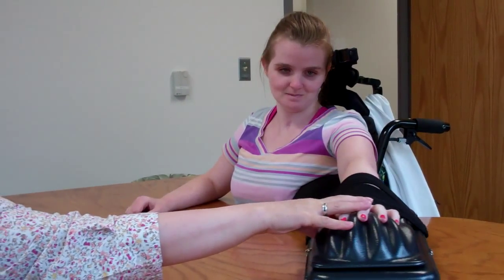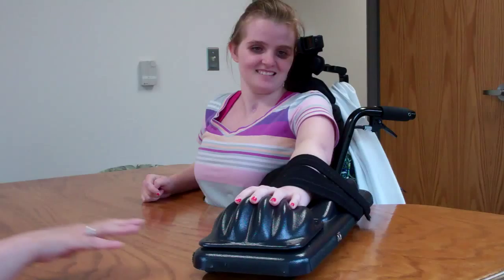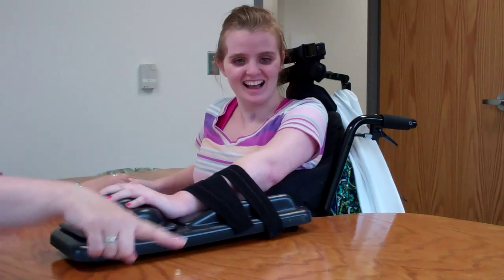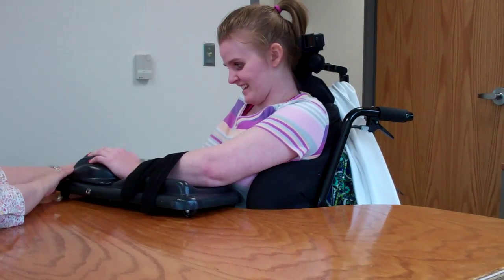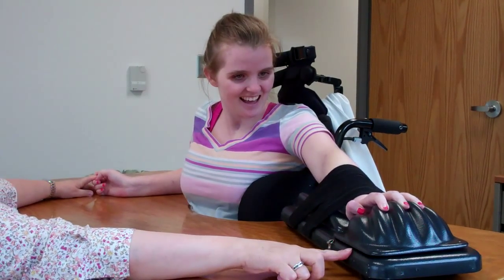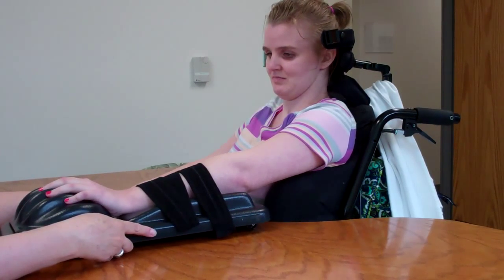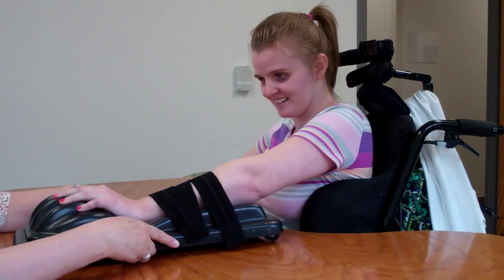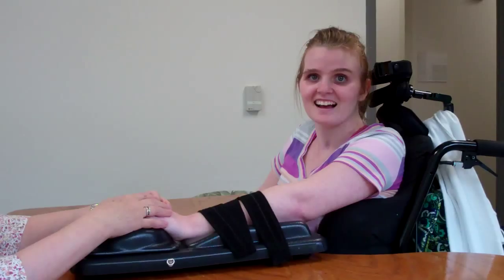Corey Beattie put your left arm in...